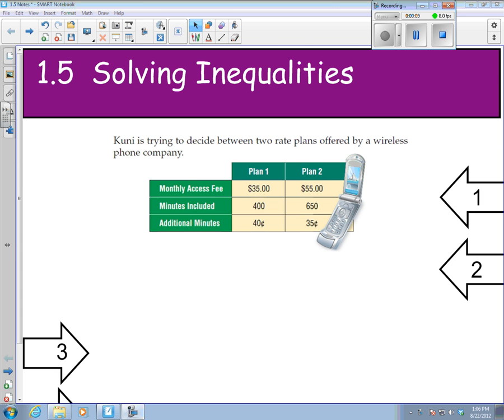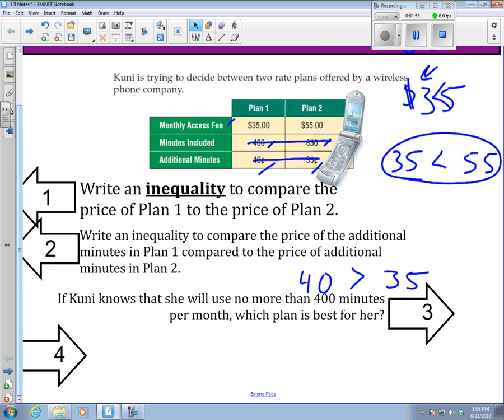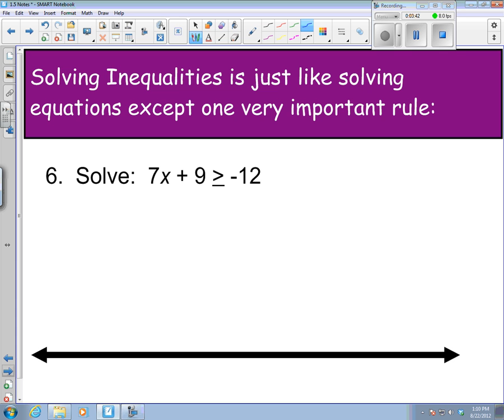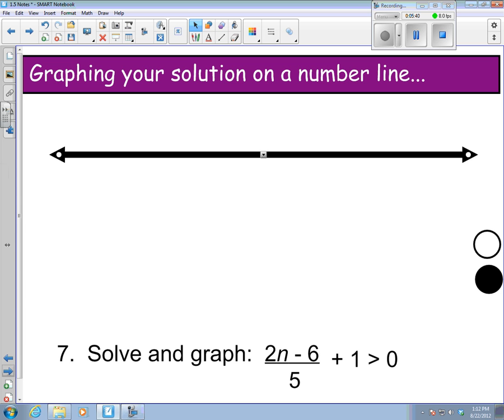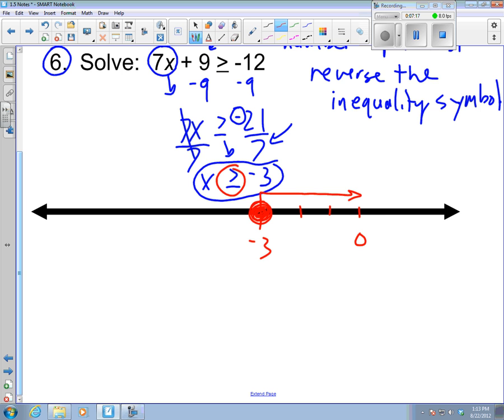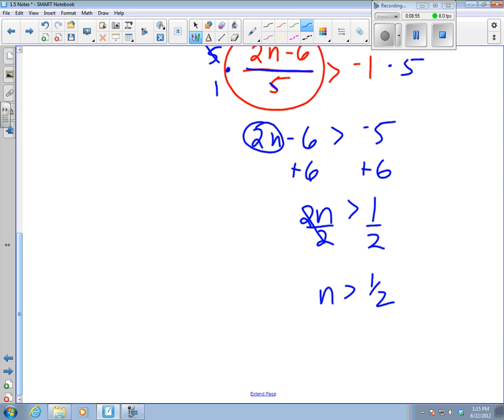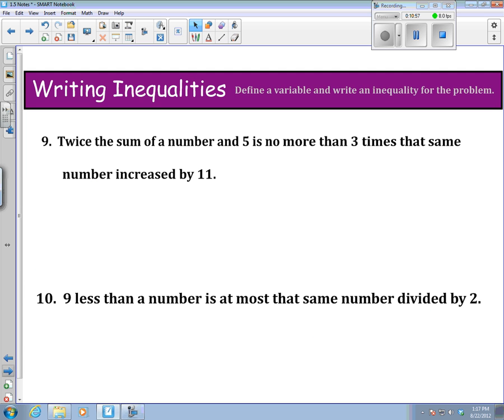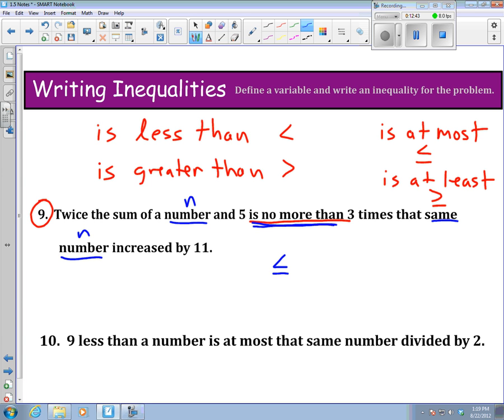Alg2 unit 1 section 1.5 inequalities.wmv